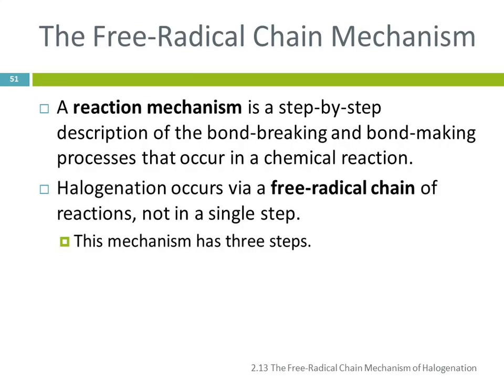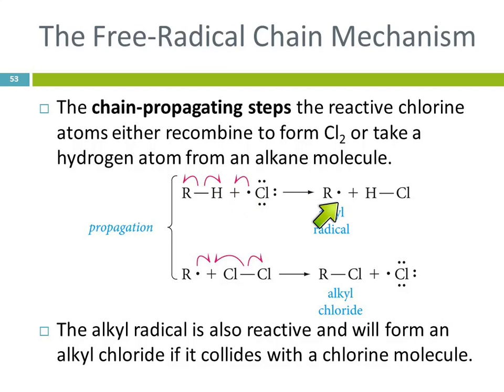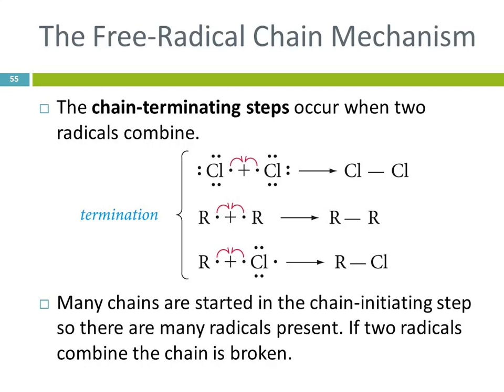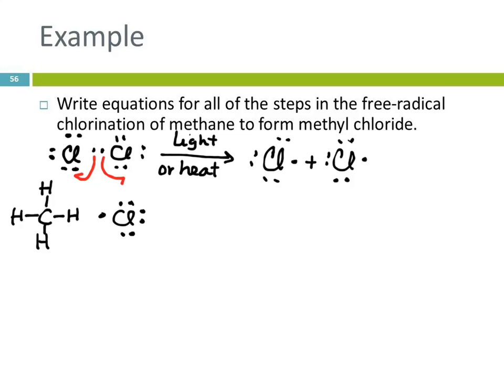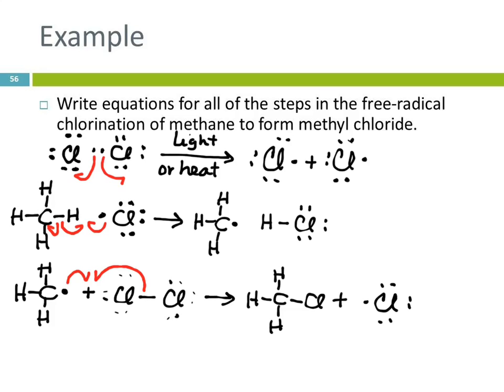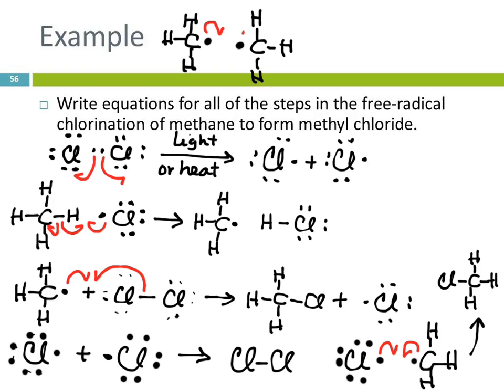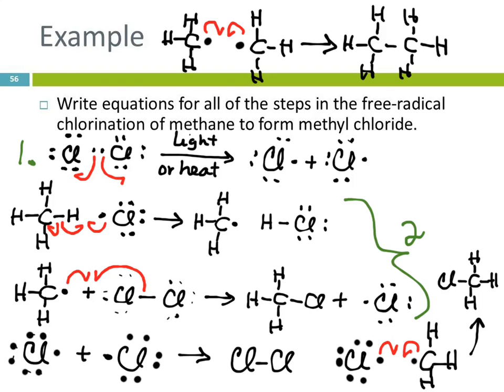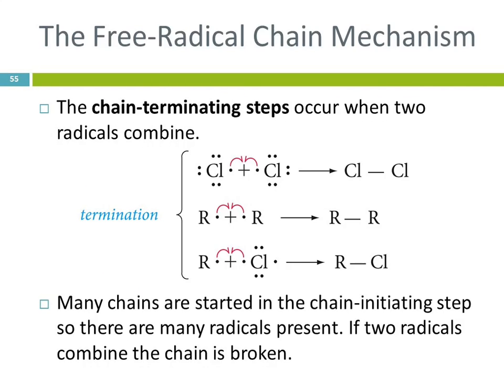8A 2.13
8/26/14 lecture at FCC